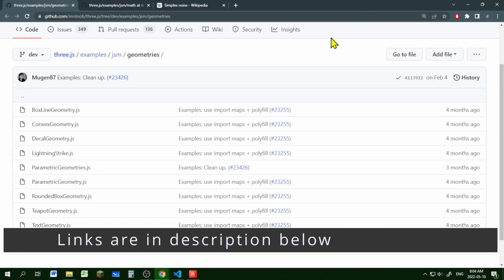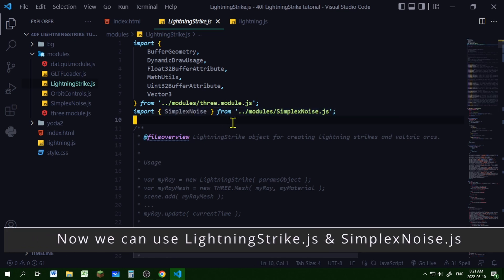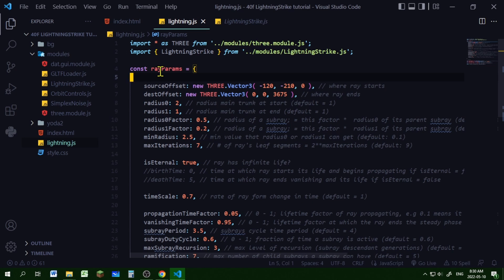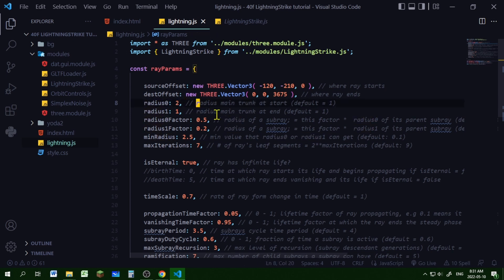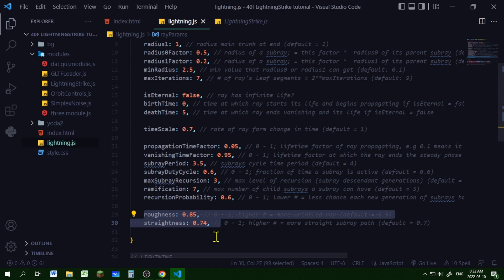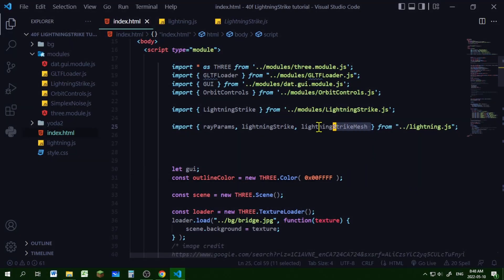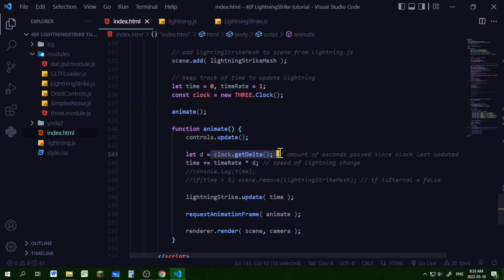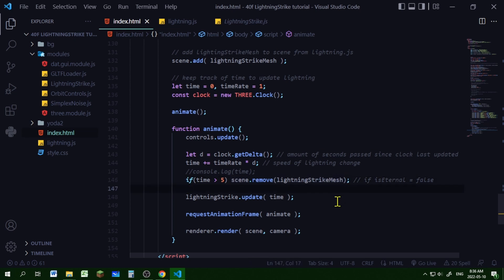25a Lightning effect three.js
Learn how to make lightning in three.js.
Learn how to configure lightningStrike parameters/options three.js.
Learn how to animate lightning using time three.js.
Learn how to control duration of lightning three.js.

Timestamps:
00:00 Intro/demo
00:20 Get LightningStike.js & SimplexNoise.js three.js
01:20 Creating lightning strike geometry three.js
03:30 Make lightning mesh three.js
04:13 How to animate lightning using time three.js
05:02 How to set lightning duration three.js

Resources:
LightningStrike.js @ three.js GitHub:

Credits:
Yoda 3d Model:

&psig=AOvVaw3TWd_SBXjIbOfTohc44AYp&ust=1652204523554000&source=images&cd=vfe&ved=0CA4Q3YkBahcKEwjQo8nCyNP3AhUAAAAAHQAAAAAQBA